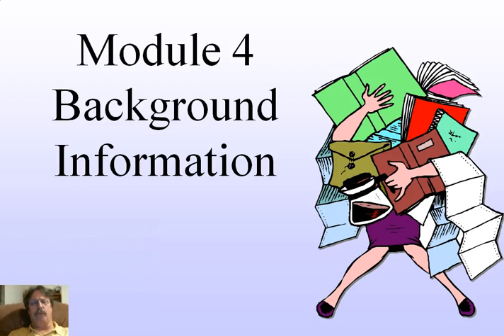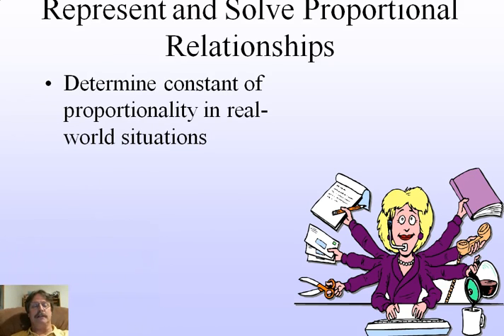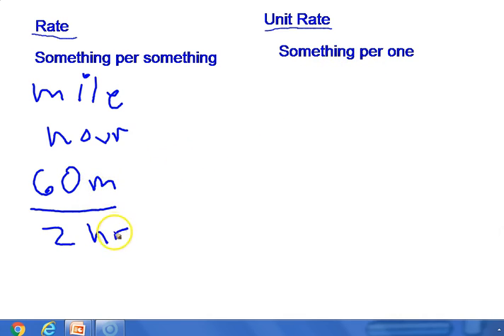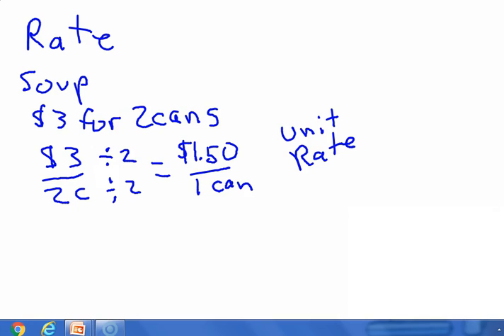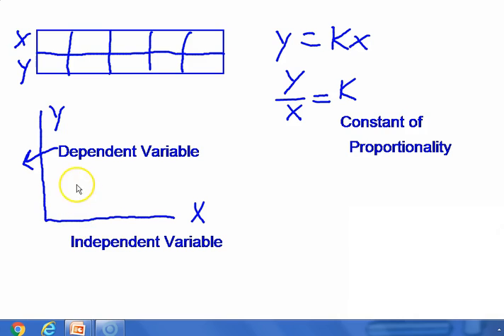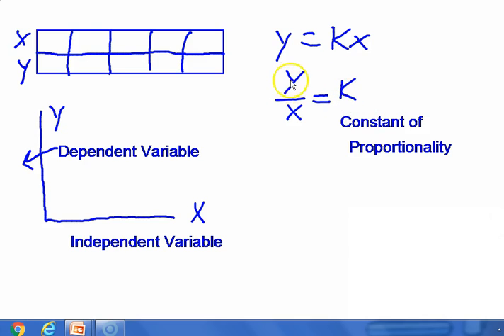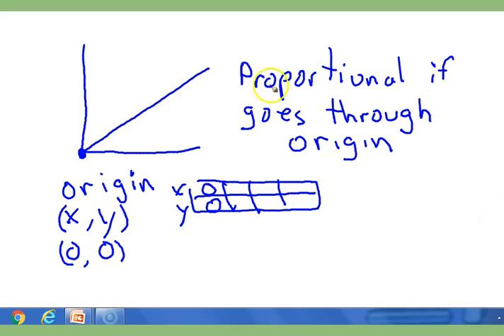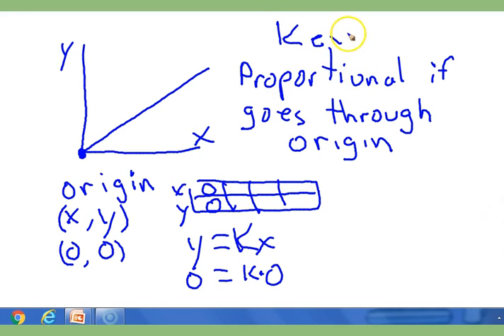Module 4 Background Informaton